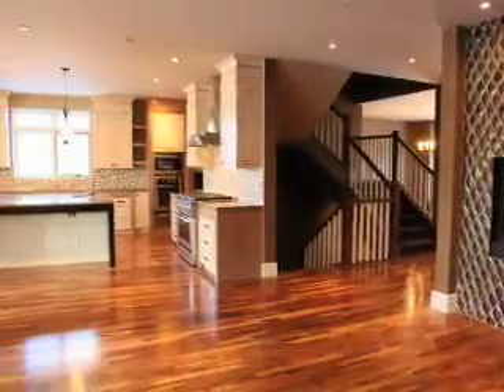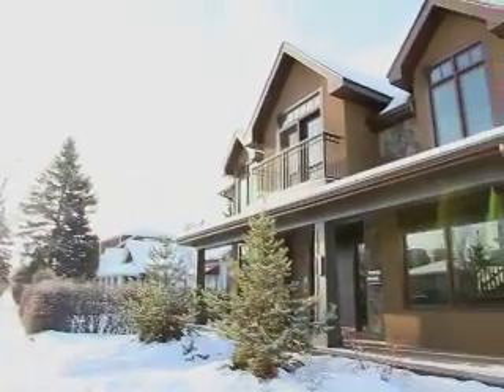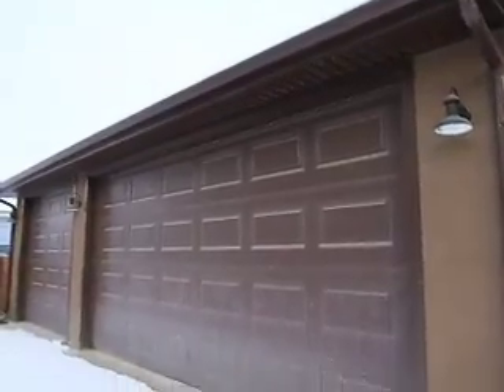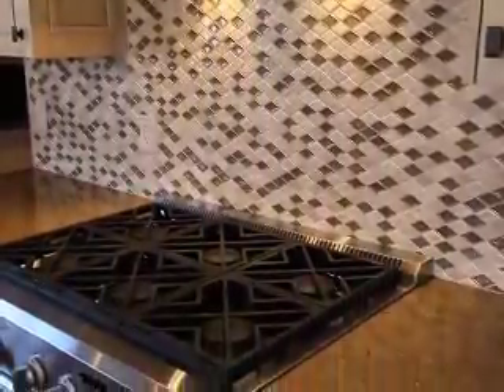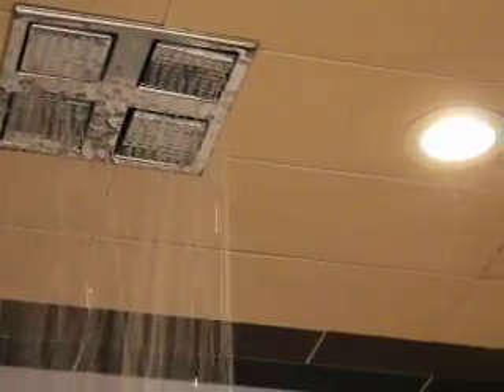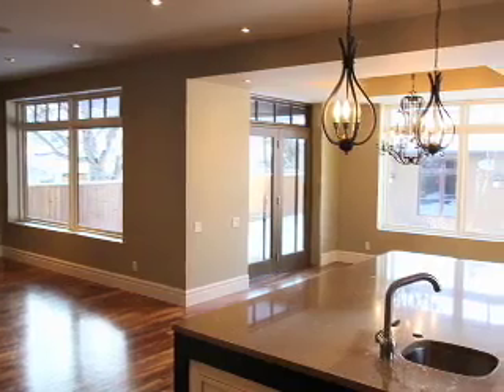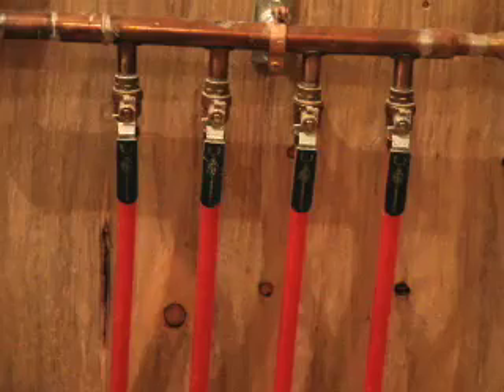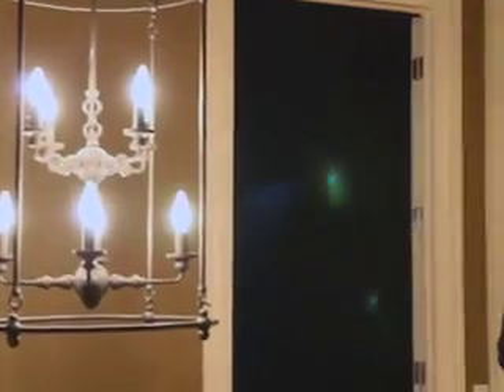Kensington Posh Property, Calgary, AB - NOW SOLD!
Posh Property, listed with Joel Semmens Team, in Kensington/Hillhurst, in NW Calgary